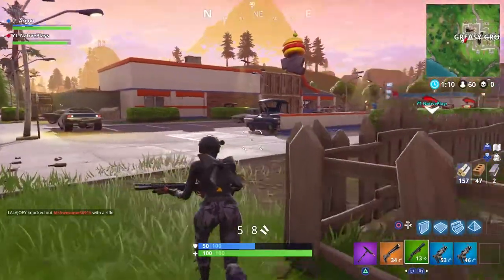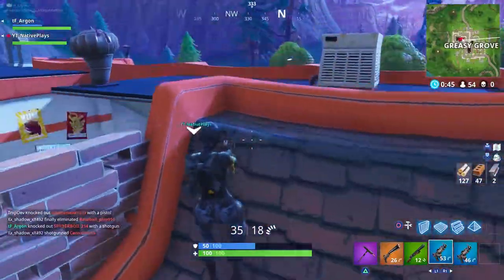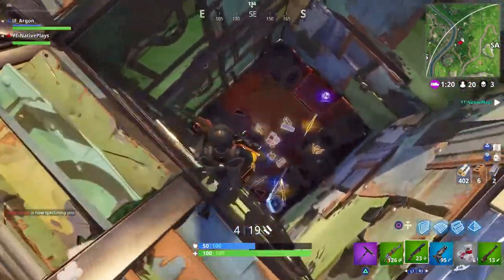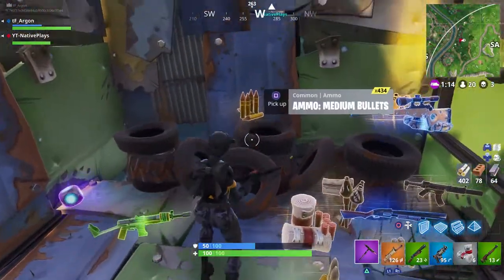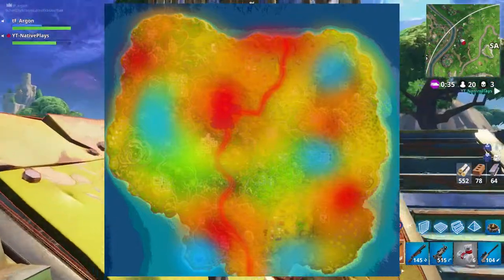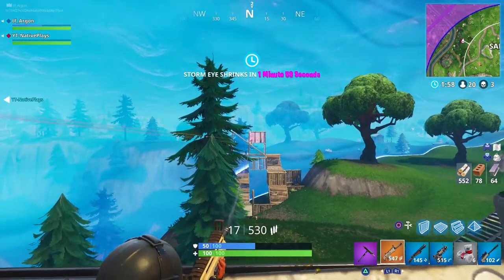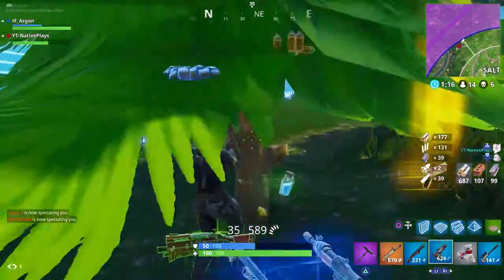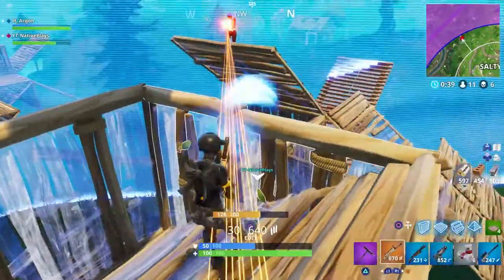FIND MORE LLAMAS!!!! How to Find More Llamas in Fortnite Battle Royale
Find More Llamas!!  How to find more llamas in fortnite battle royale!! Have you been struggling to find more llamas in fortnite battle royale?

Thanks to the detectives, they have done some great research on how to find more llamas.  Reddit user Overwatcho4 and his friends investigated their own replays, watch tons of videos on youtube, and also searched in game for as many llamas as they could find.  They mapped the location of about 2000 llamas and created a heat map for llamas in Fortnite Battle Royale.

Based on this heat map you can find more llamas along the entire river, around loot lake, the north side of anarchy acres, between the prison and race track, and many more!  Overwatcho4 also shows what places are least likely to spawn more Llamas in Fortnite Battle Royale!!!

GAMERTAGS!

♦♦♦     PSN:               tF_Argon       ♦♦♦
♦♦♦     XBL:                tF Argon        ♦♦♦
♦♦♦     STEAM:          ArgonPW       ♦♦♦